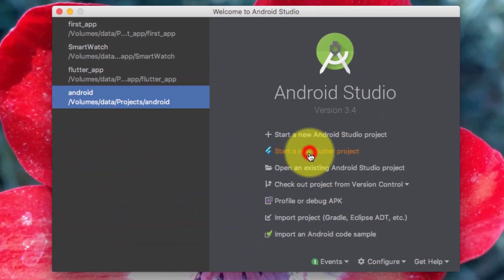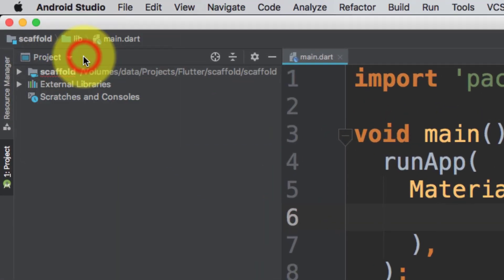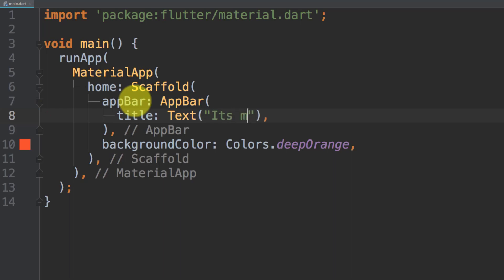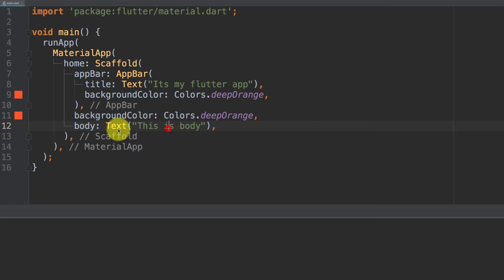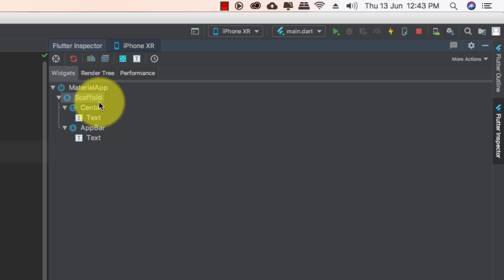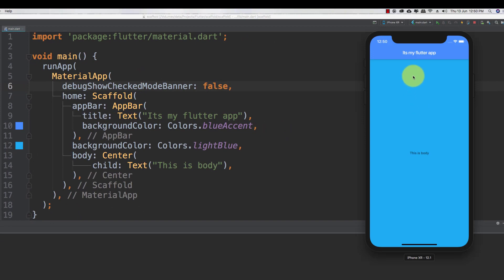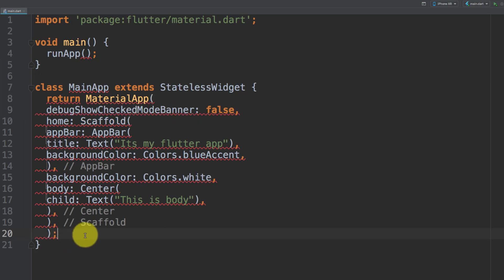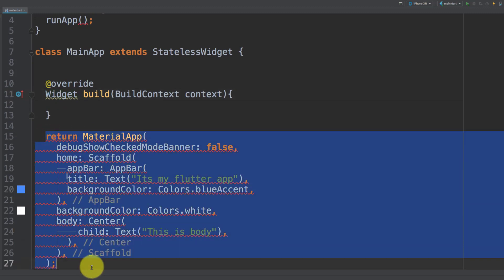Flutter Material Design Using Scaffold - Basics Of Flutter - 06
The Scaffold is good enough to create a general purpose mobile application and contains almost everything you need to create a functional and responsive app.